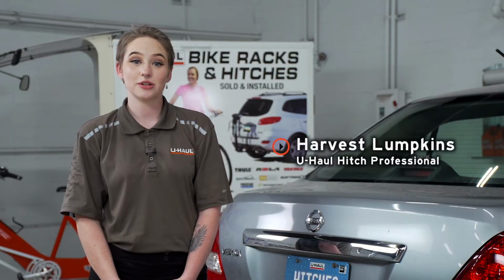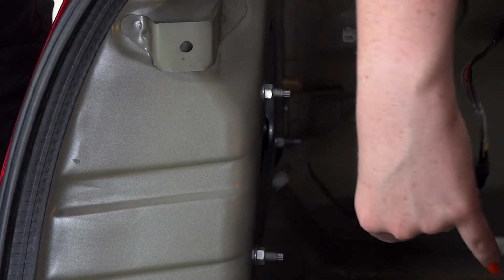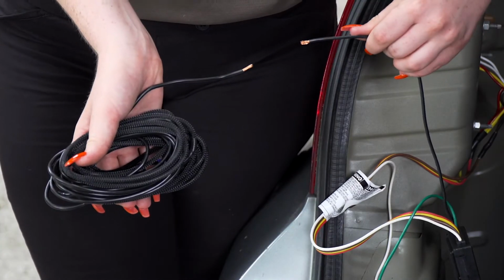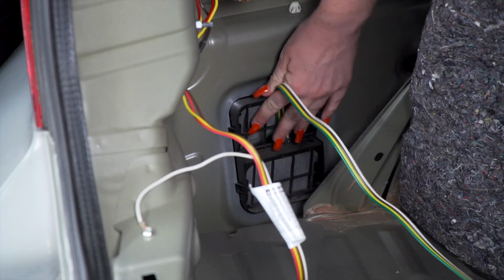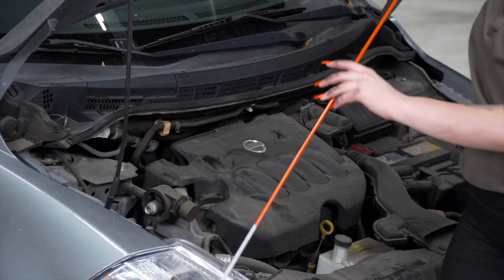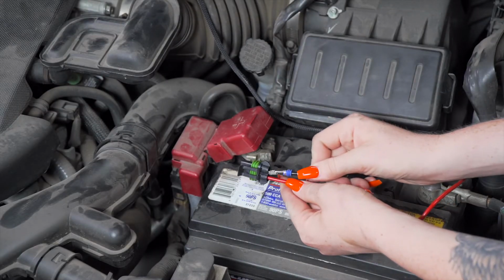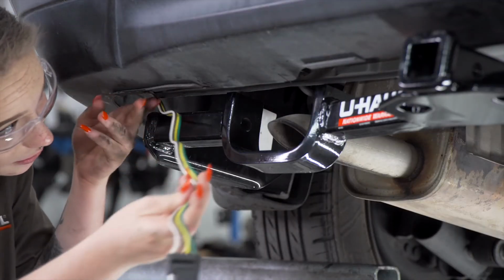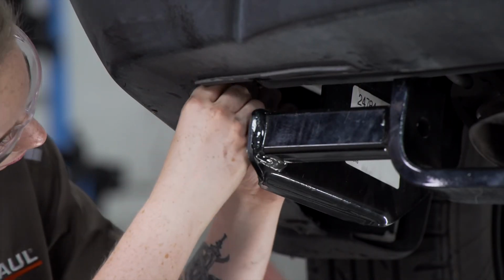2012 Nissan Versa Trailer Wiring Harness Installation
This video covers the wiring harness installation for Curt 56021 on a 2012 Nissan Versa. Learn how to install the trailer wiring on your 2012 Nissan Versa from a U-Haul installation professional. With a few tools and our step-by-step instructions you can complete the installation of Curt 56021.

To purchase this wiring harness and other towing accessories for your 2012 Nissan Versa,

0:00 Intro
0:14 Tool list
0:18 Remove cargo panels
0:45 Install wiring harness
1:32 Install/Route power wire
4:25 Install connector bracket
5:15 Outro